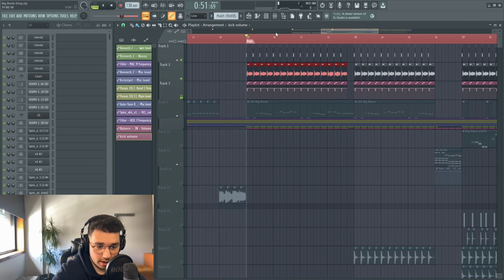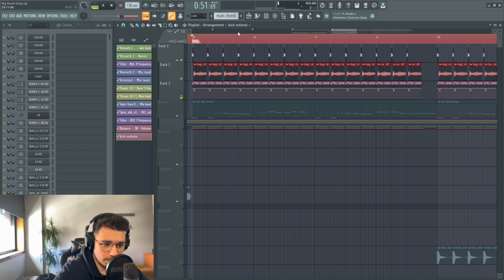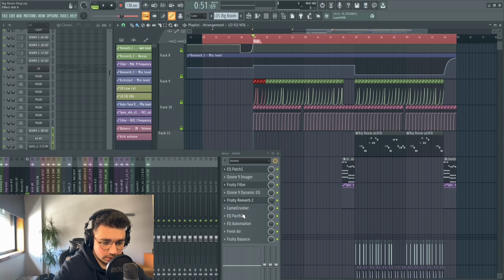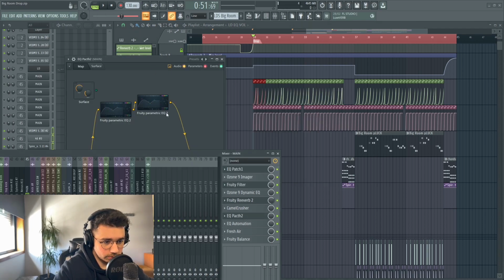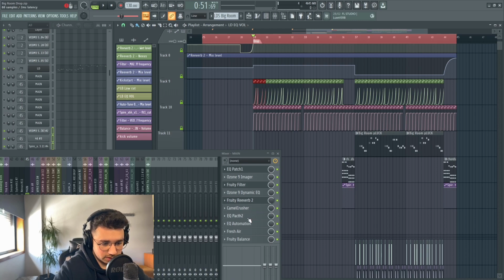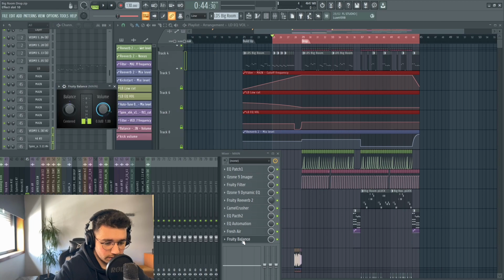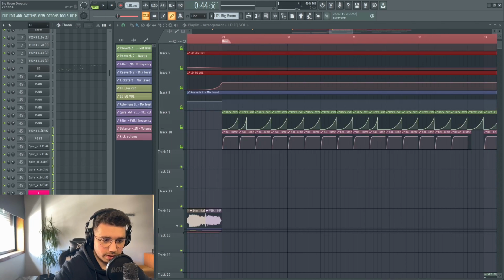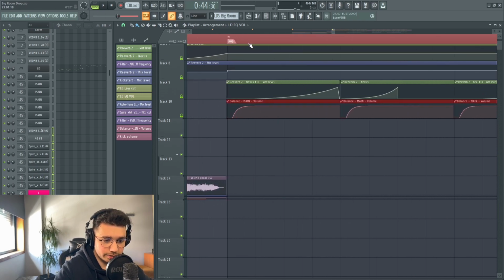COLLAB WITH ME On This Big Room Song [FLP + Walkthrough]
Hey there guys, in this video I'll be showing you this big room idea that I made, I want to collab with one of you guys on this song, the best breakdown idea i get, i will be turning into a collab with me, I'm sure it's gonna turn out insane!!

Due date: July 12th